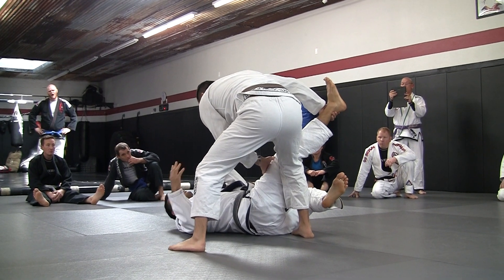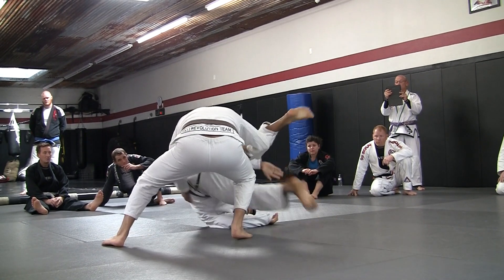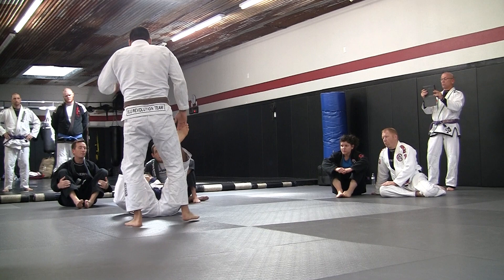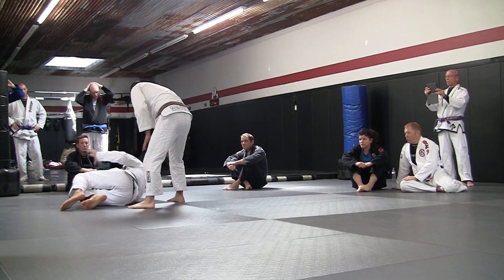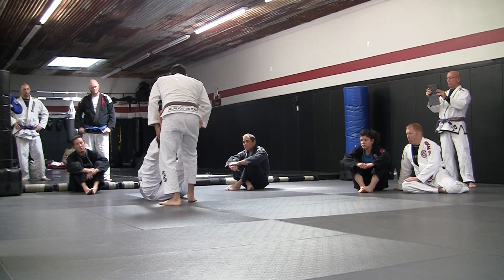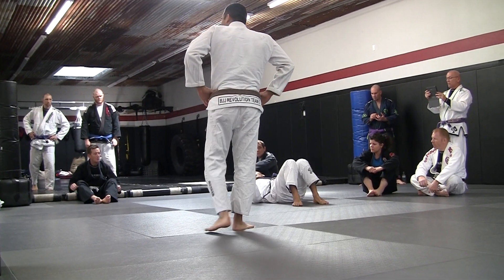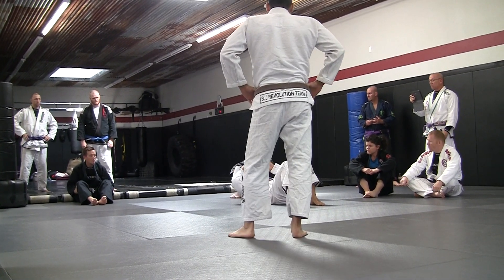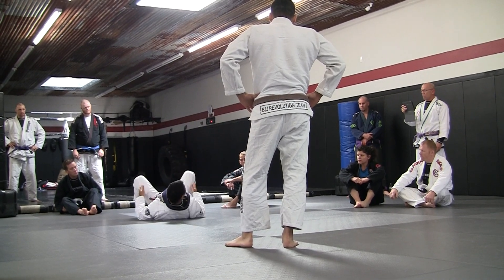Open guard drill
Third degree Pedro Sauer black belt Rylan Lizares head instructor of Gracie Technics Jiu Jitsu demonstrating some open guard retention drills.